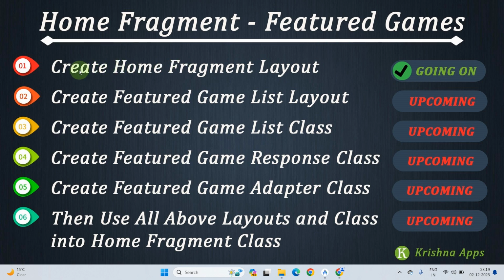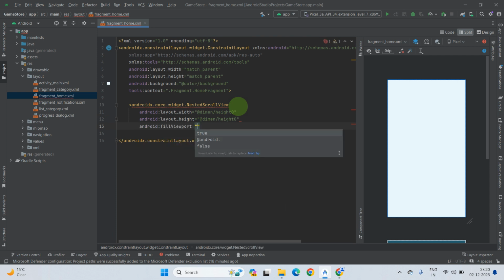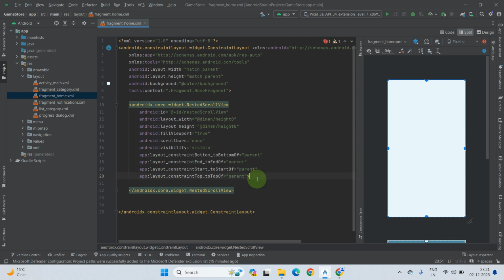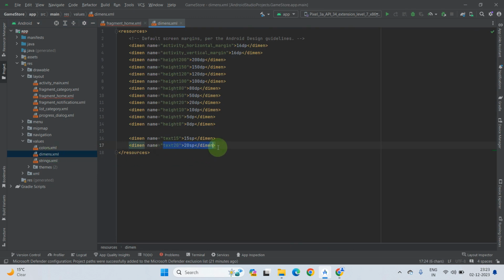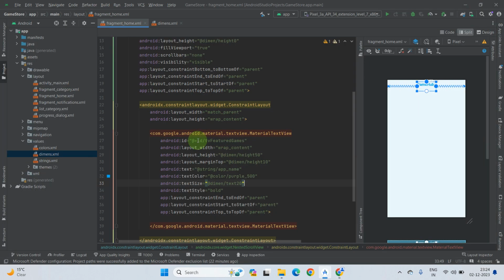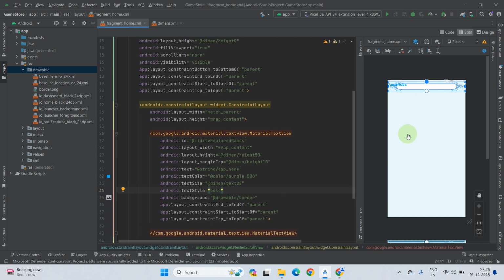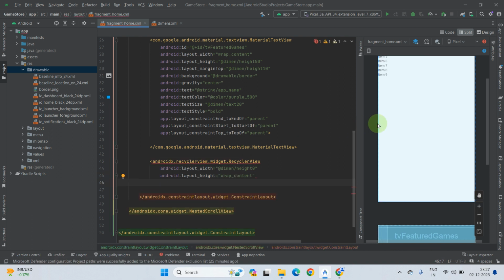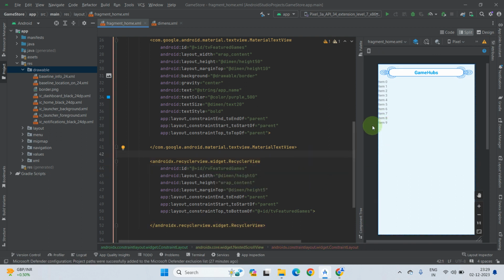Create Home Fragment Layout - JSON API Integration in Android Studio Retrofit 2 JAVA - Krishna Apps